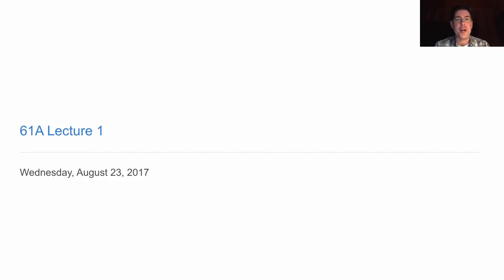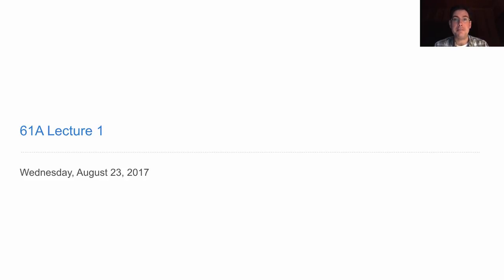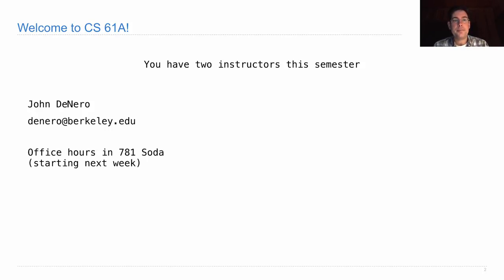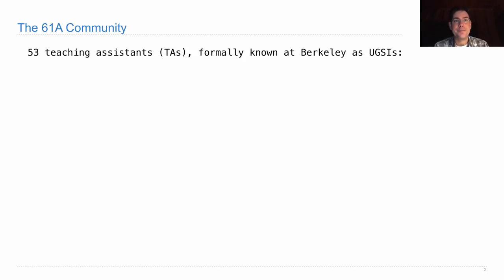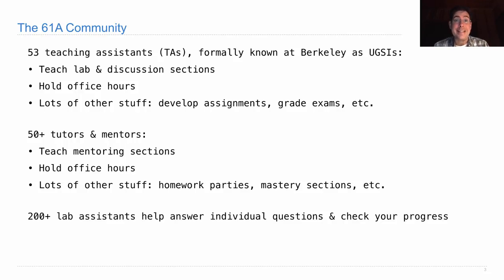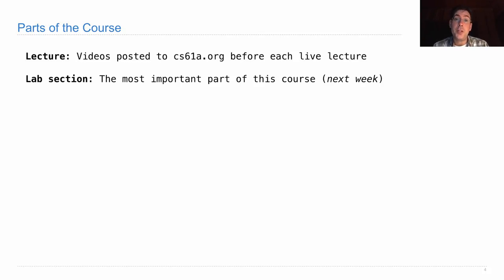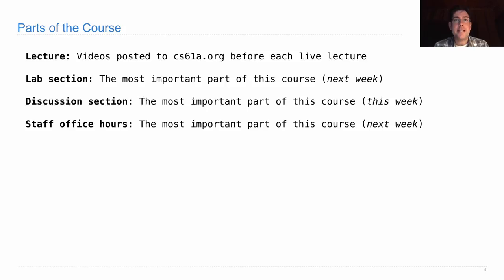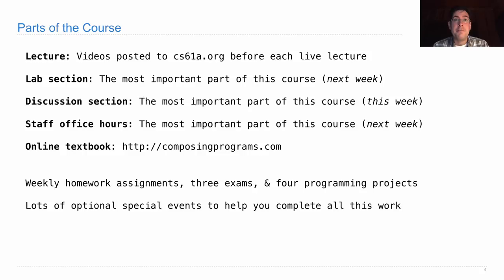61A Fall 2017 Lecture 1 Video 1